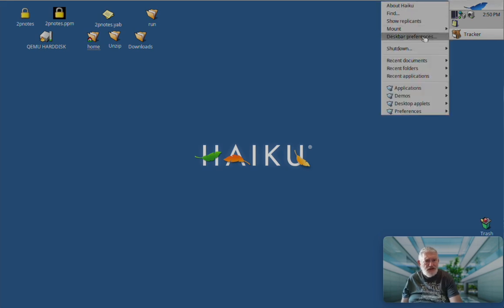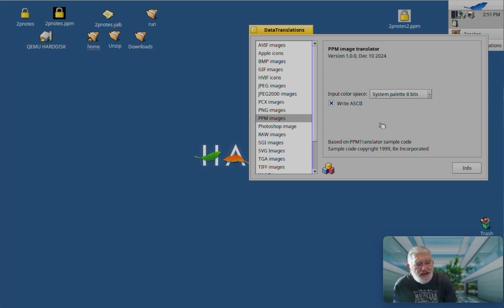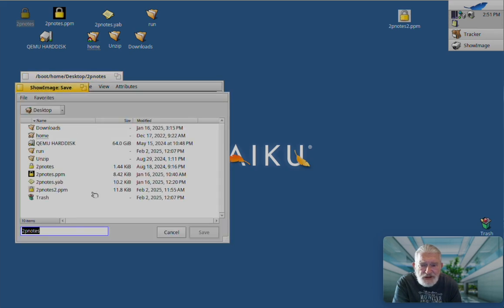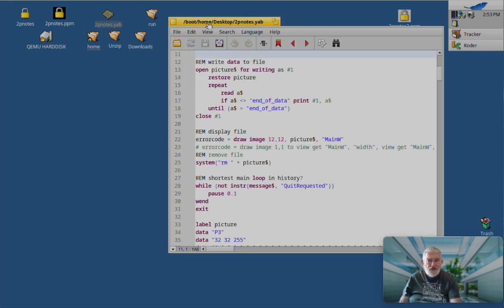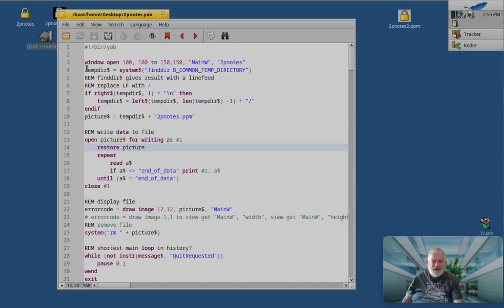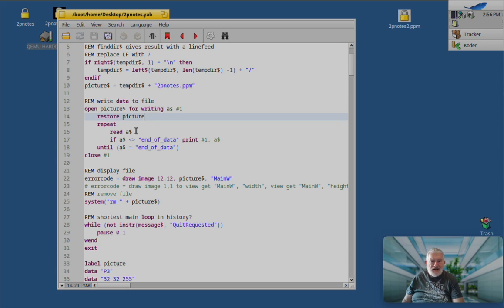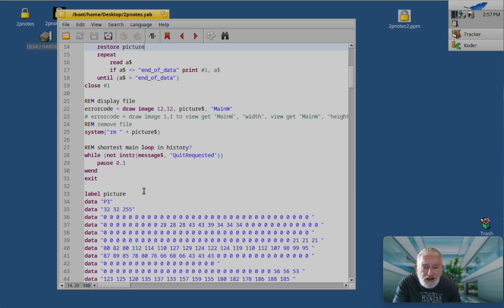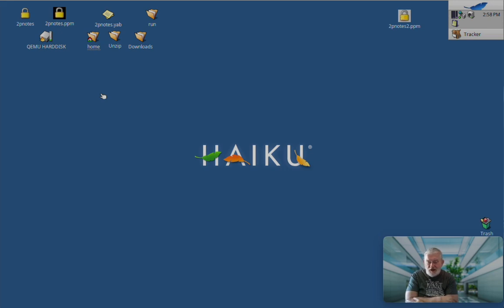Yab Programming - Lesson 61- Binary payloads Part I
Yab does not support embedding binary payloads within its programs. But we can fake it! This week, we examine how to transform a graphic into a pure ASCII format, embed that in DATA statements and recreate the file as and when we need it.